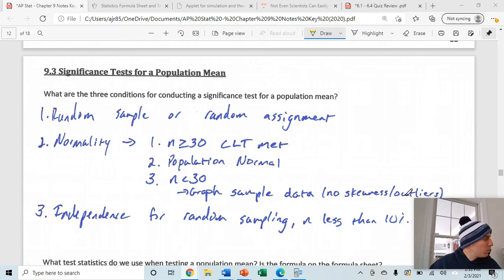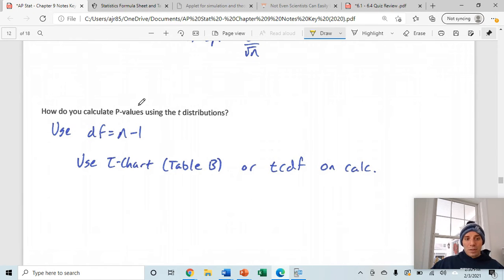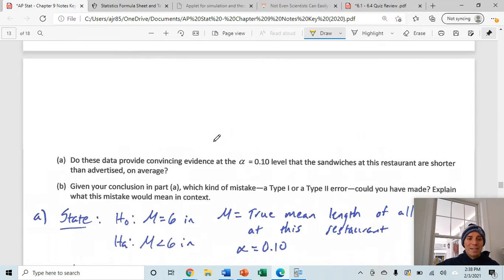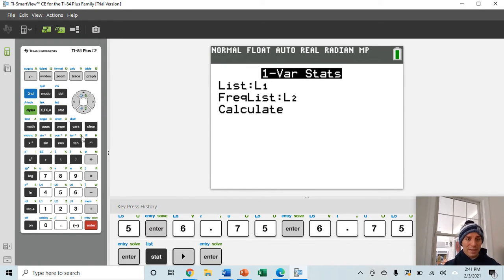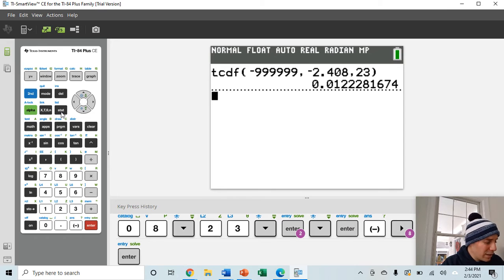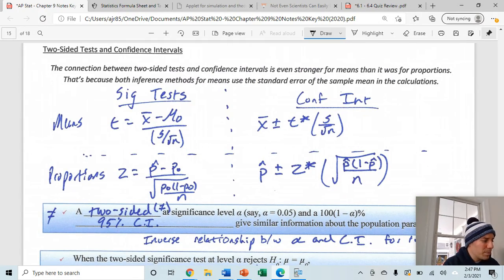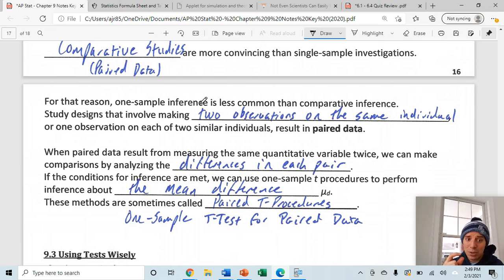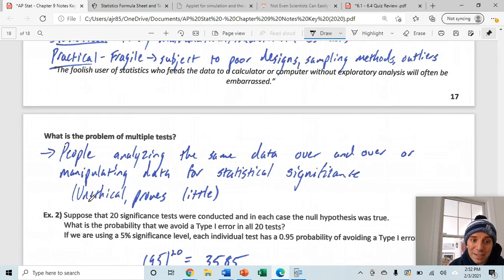AP Stat - 9.3 Significance Tests for Means